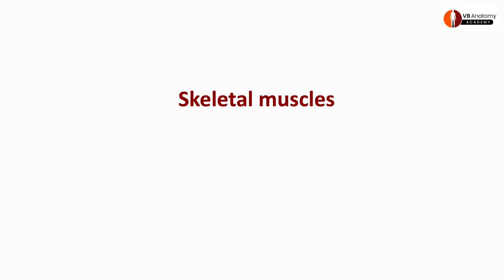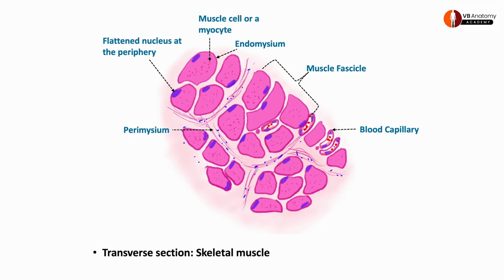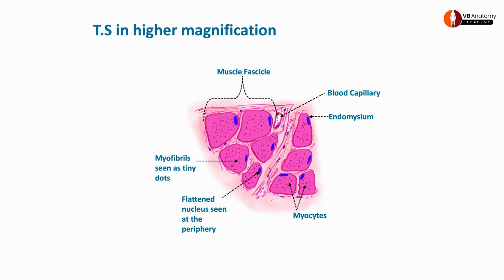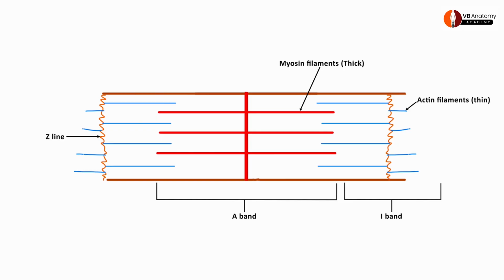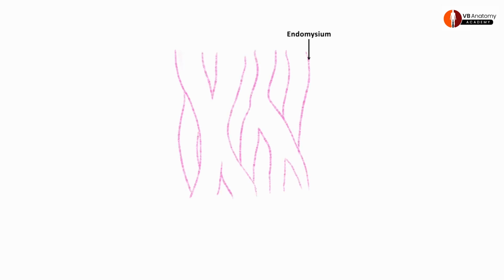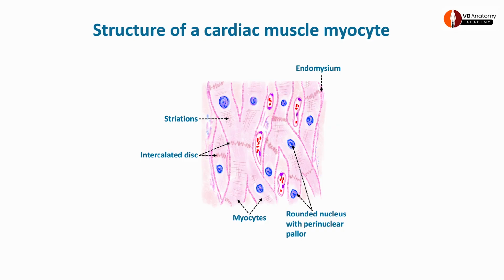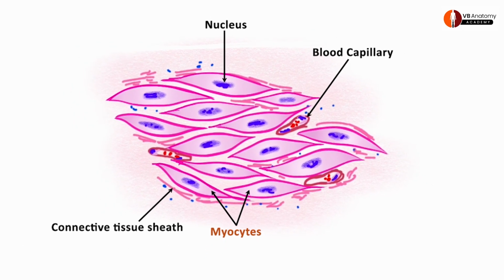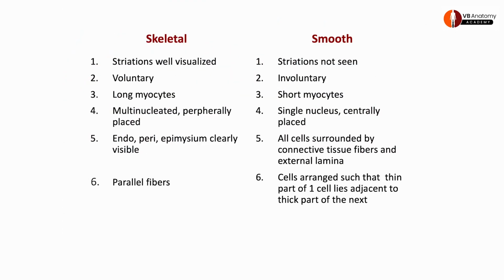Muscle Histology Diagrams | How to Draw Skeletal, Cardiac & Smooth Muscle (TS & LS)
📌 Muscle Histology Drawing Made Simple (For Beginners)

In this video, I guide you step-by-step through how to draw and label muscle histology diagrams, a topic that is very commonly asked in practical exams.

✅ Perfect for students who struggle with diagram corrections or microscopy slides.

✅ Slides Covered in This Video

1️⃣ Skeletal Muscle

Transverse section (TS) diagram

Longitudinal section (LS) diagram

Peripheral flattened nuclei explained

Endomysium, Perimysium & Epimysium concept

Myofibrils seen as tiny dots in TS

Sarcomere drawing: relaxed vs contracted

2️⃣ Cardiac Muscle

Branching fibers and syncytium formation

Intercalated discs clearly shown

Rounded central nuclei

Rich capillary supply highlighted

Ready-made comparison table: Skeletal vs Cardiac muscle

3️⃣ Smooth Muscle

Spindle-shaped cells and connective tissue

Why nuclei appear in some sections but not others

Smooth muscle found in vessel walls

Comparison table: Skeletal vs Smooth muscle

🎯 Useful For:

1st Year MBBS Students

BDS Students

Nursing Students

Physiotherapy Students

Ayurveda & Homeopathy Students

📚 Learn Histology Diagrams the Easy Way

This video will help you confidently answer questions like:

✔ Draw and label TS of skeletal muscle
✔ Draw cardiac muscle with intercalated discs
✔ Draw smooth muscle layers in vessels

0:00 Introduction – Muscle Histology Diagrams Made Easy

0:10 Microscopic Structure of Muscle Tissue

0:30 Skeletal Muscle – Location and Examples

0:54 Draw & Label TS of Skeletal Muscle – Epimysium, Perimysium, Endomysium

2:25 Zoomed Diagram of TS Skeletal Muscle – Myofibrils Inside Muscle Fibre

3:55 Draw & Label LS of Skeletal Muscle – Striations and Peripheral Nuclei

5:24 Sarcomere Diagram – Relaxed vs Contracted (Most Asked Concept)

7:32 Draw & Label Cardiac Muscle – Intercalated Discs and Branching Fibres

9:58 Table: Differences Between Skeletal and Cardiac Muscle (Exam Comparison)

10:11 Draw & Label Smooth Muscle LS – Spindle Cells and Central Nuclei

11:30 Smooth Muscle TS – Why Nuclei Appear in Some Sections

13:10 Table: Differences Between Skeletal and Smooth Muscle (High-Yield)